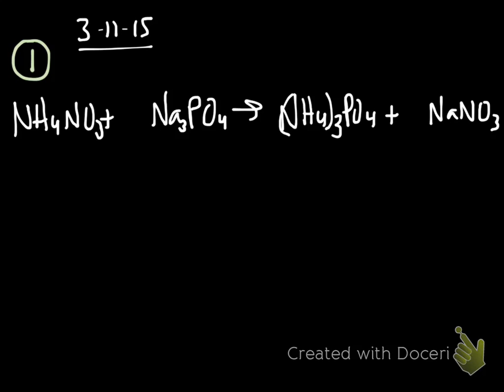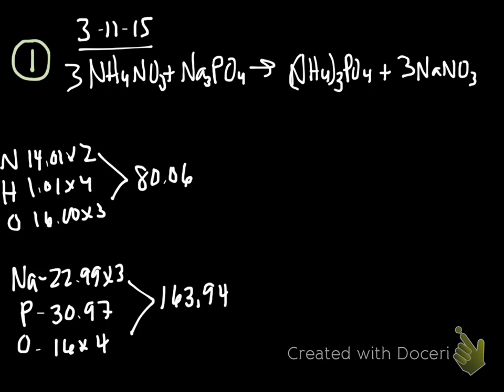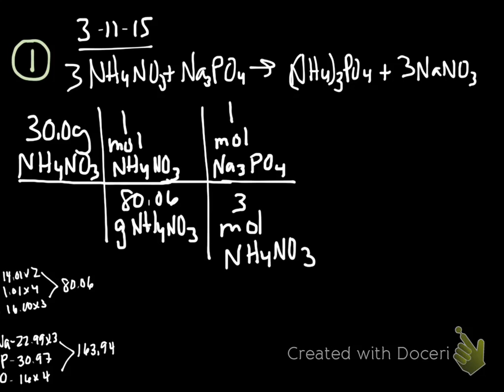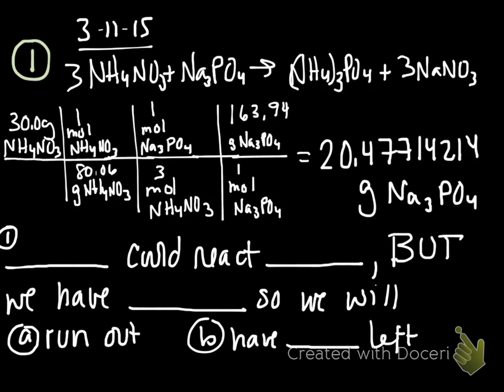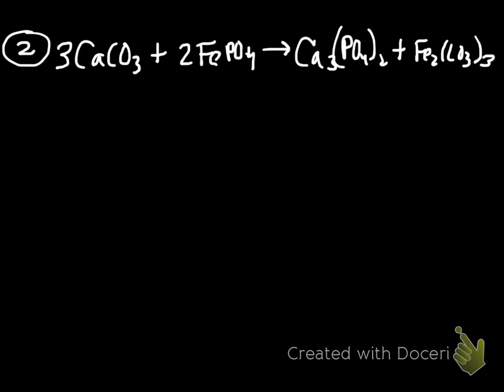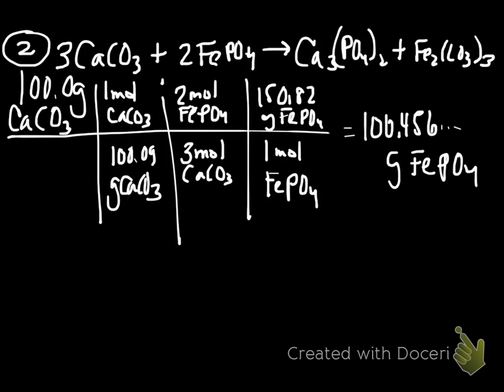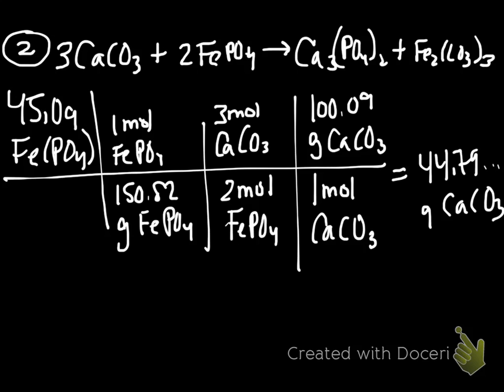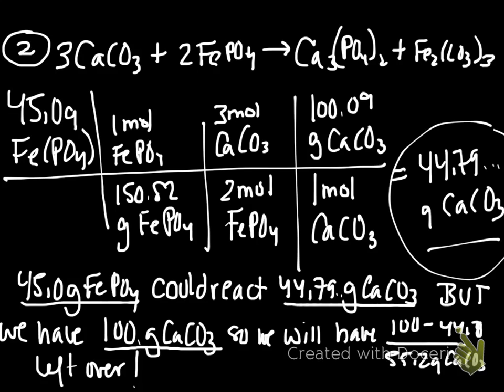chem 3-11-15 limiting and excess period 4